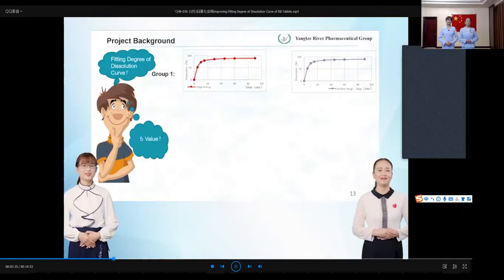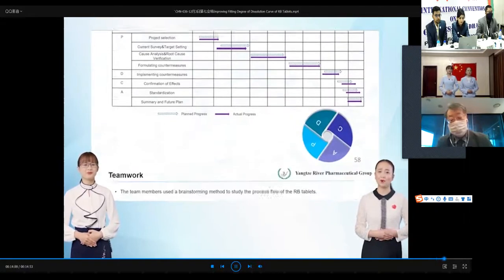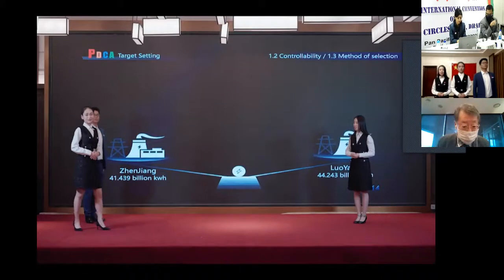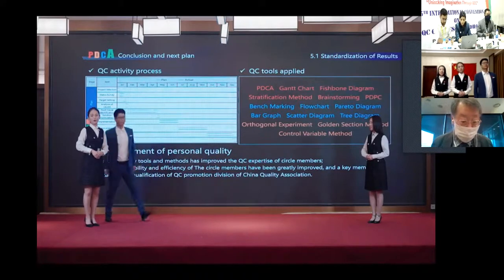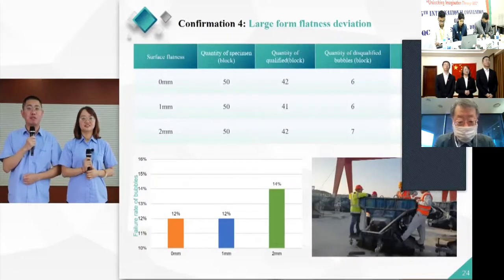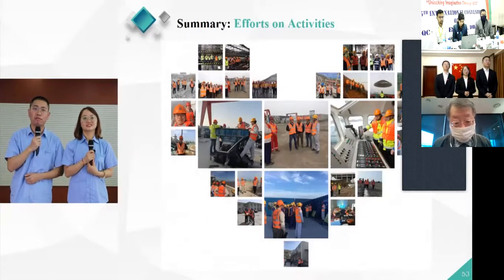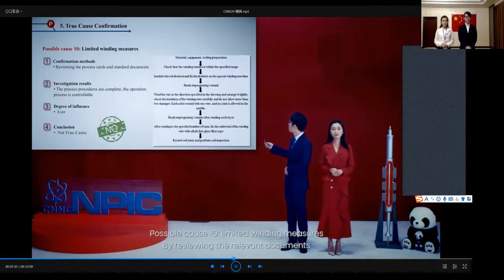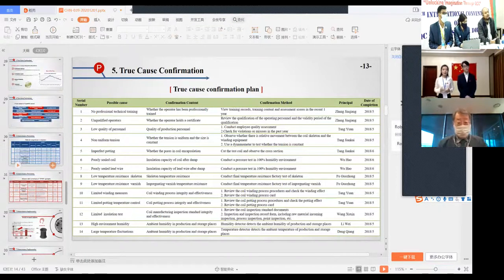Stream -7 Day-3